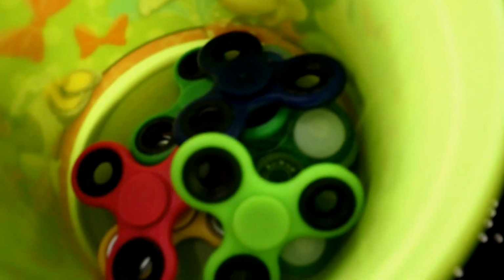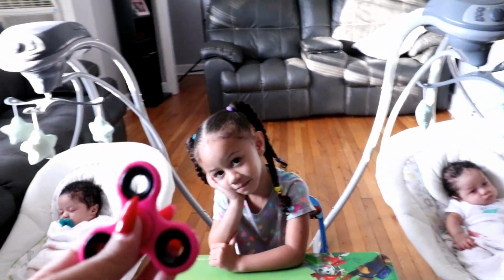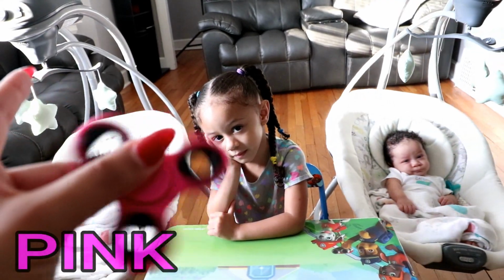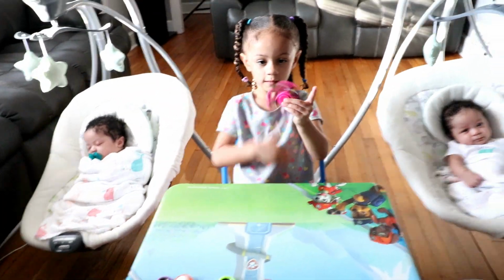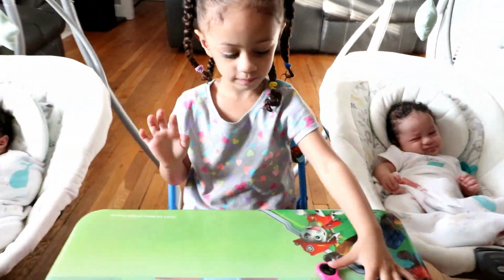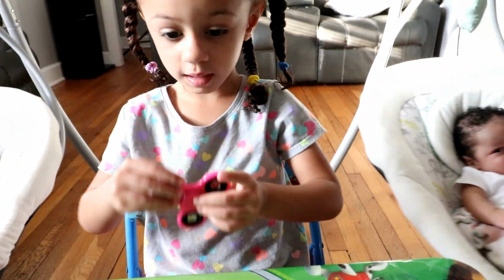Learn Colors with Fidget Spinners for Children Toddlers and Babies | Colours with Spinner Toys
Learn Colors with Fidget Spinners for Children Toddlers and Babies Colours with Spinner Toys! This is a fun learning video for toddlers to have some fun and learn their colors!

Send Imani fan mail and packages!

Imani's Fun World
LAKEWOOD, OH 44107